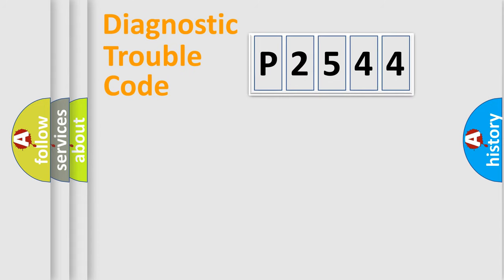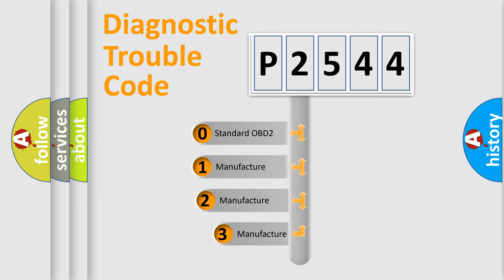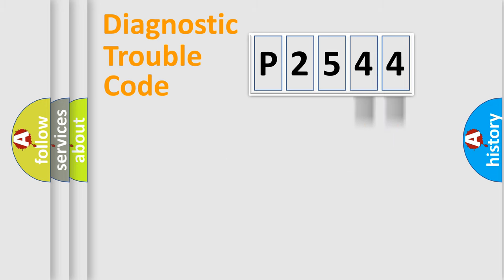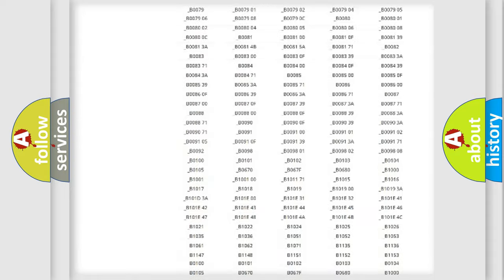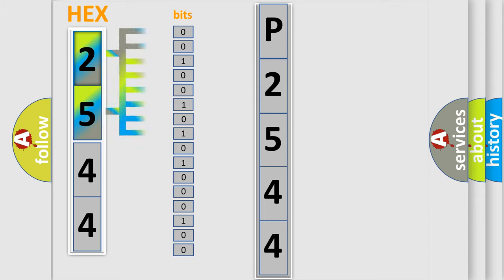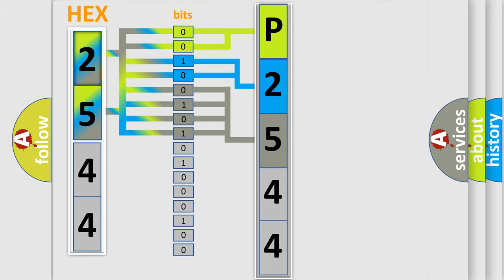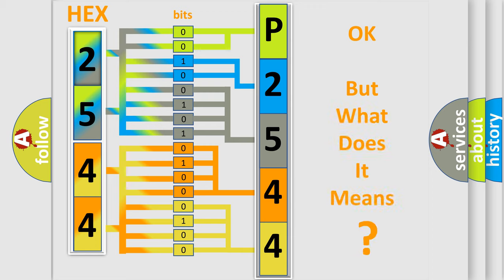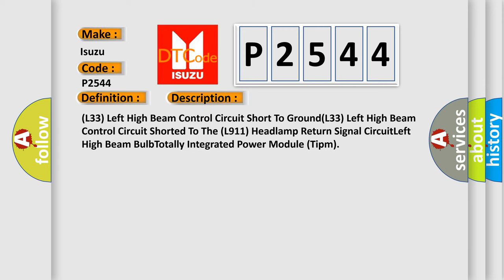DTC Isuzu P2544 Short Explanation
Contents:
0:21 Basic DTC analysis according to OBD2 protocol standard.
1:48 Insight into programming
2:58 A diagnostically understandable description of the Diagnostic Trouble Code
3:05 Basic error definition

Make
Isuzu
Code
P2544
Definition
Left Hi Beam Control Circuit Low
Cause
L33 Left High Beam Control Circuit Short To GroundL33 Left High Beam Control Circuit Shorted To The L911 Headlamp Return Signal CircuitLeft High Beam BulbTotally Integrated Power Module Tipm